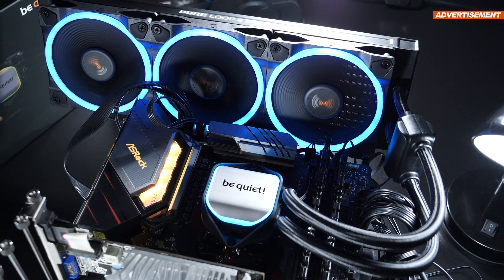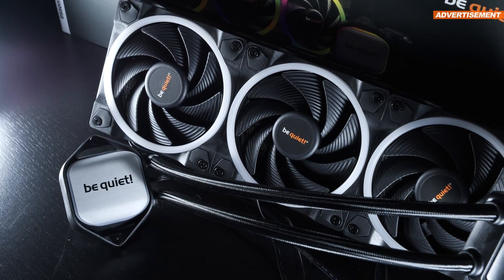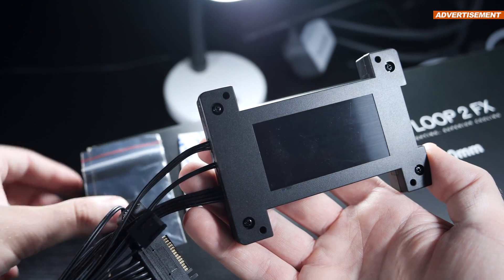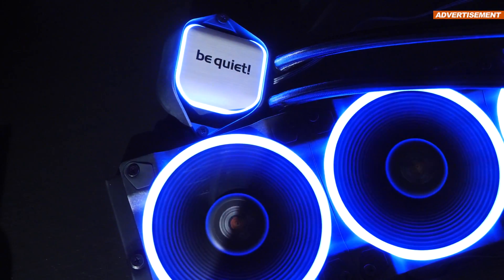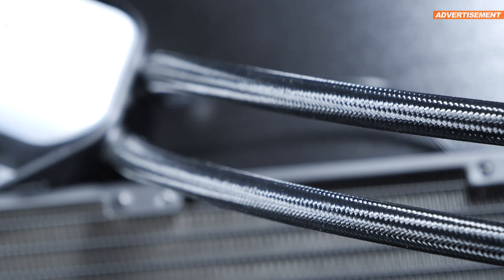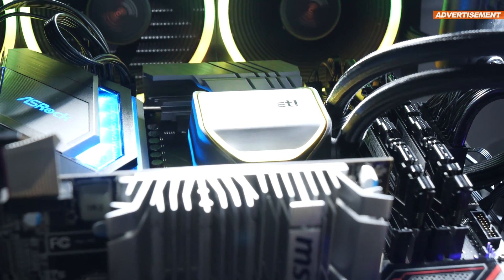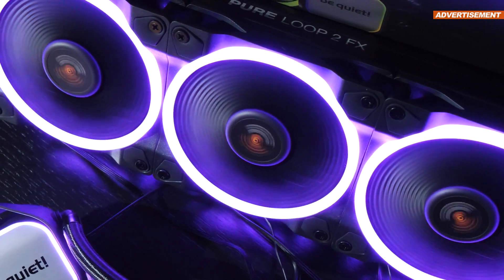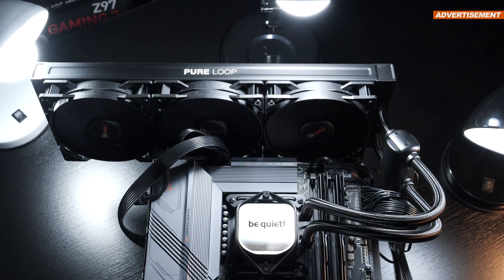BEATING ALL PREDECESSORS SO FAR! -- be quiet! Pure Loop 2 FX 360mm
The new Pure Loop 2 FX 360mm by be quiet! is beating all of its own predecessors so far. They really went all in with this AIO liquid cooler. But is it truly worth its money?

Manufacturer: be quiet!
Model: BW015